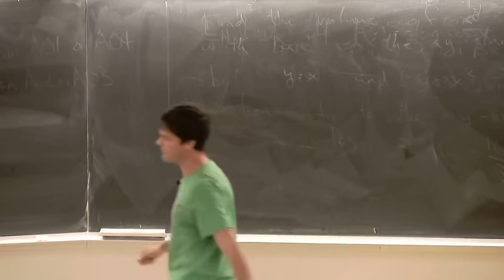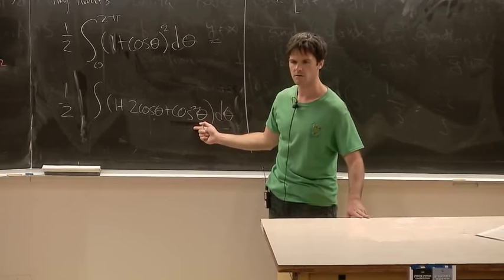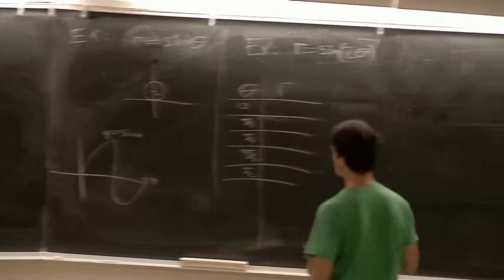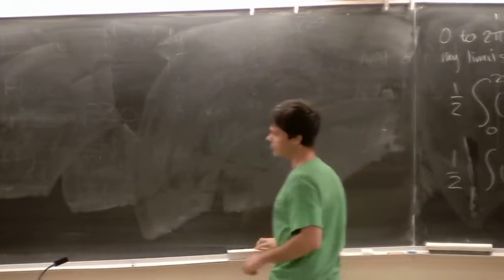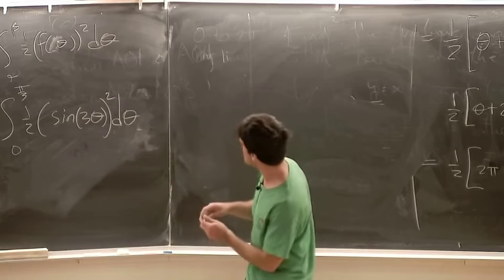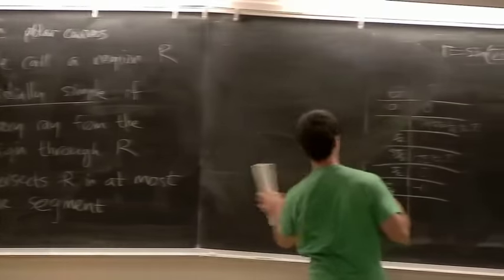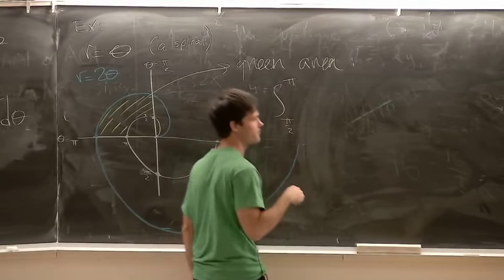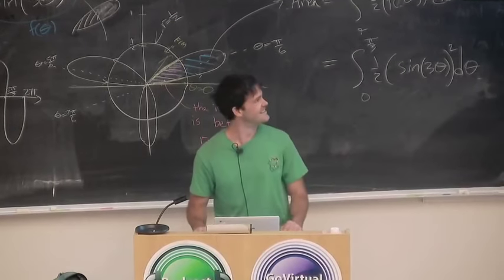Calculus II Lecture on Polar Graphs and Areas Part 2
My 4/20/18 calculus II lecture on polar areas.  It ends with a little 4/20 treat of a polar graph of a potleaf, with equation
r = (1 + .9cos(8t))(1 + .1cos(24t))(.9 + .05cos(200t))(1+sint)